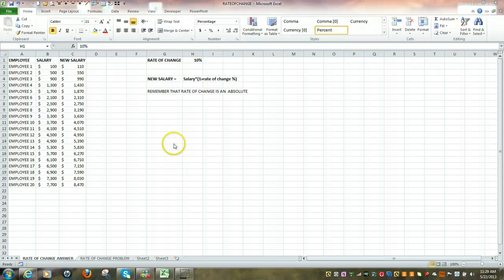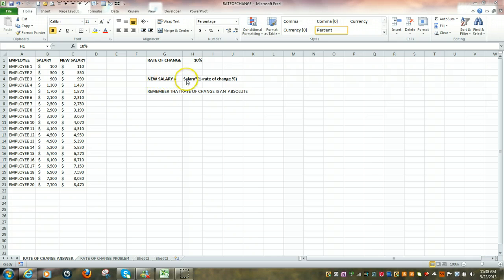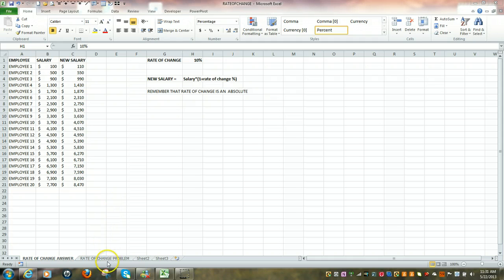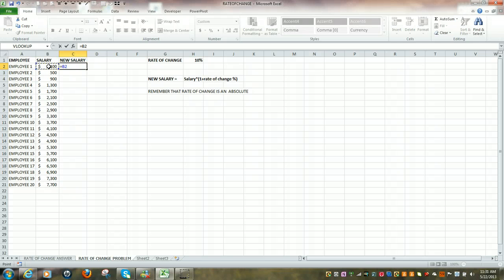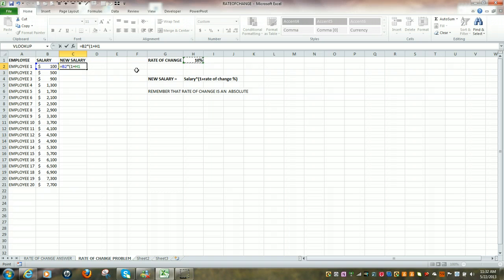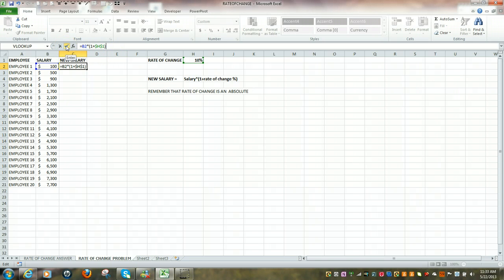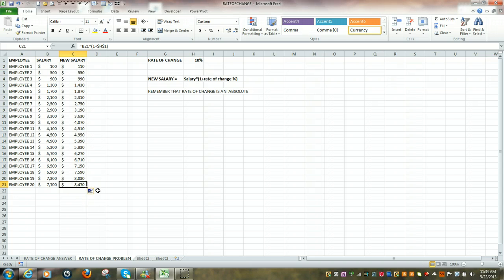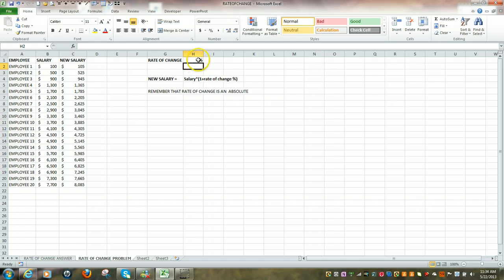EXCEL RATE OF CHANGE